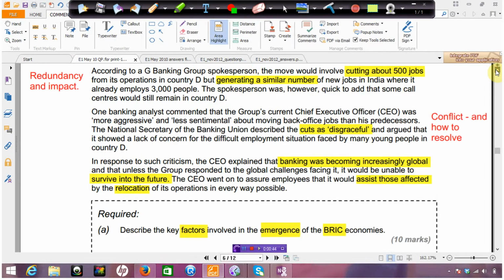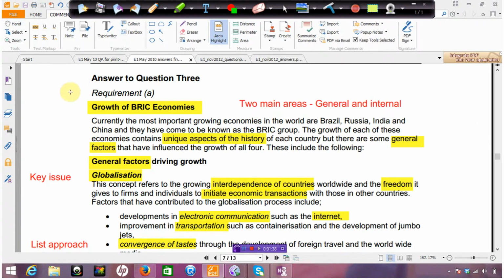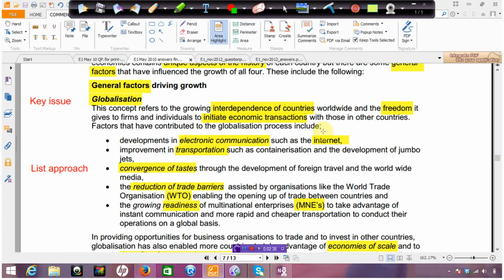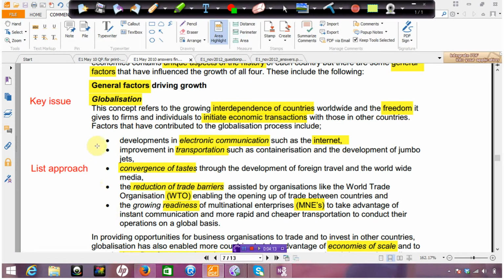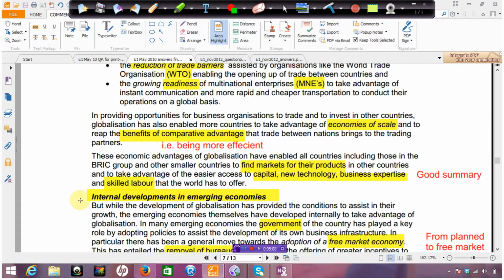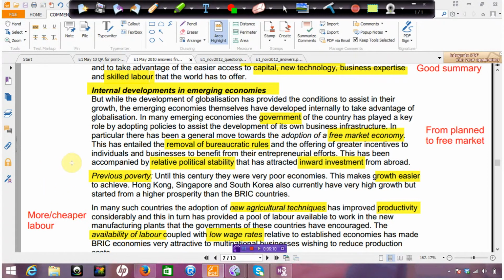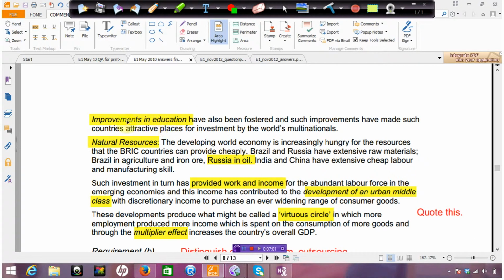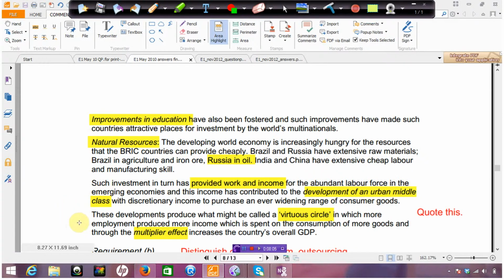CIMA E1 Revision: Emergence of BRIC Economies